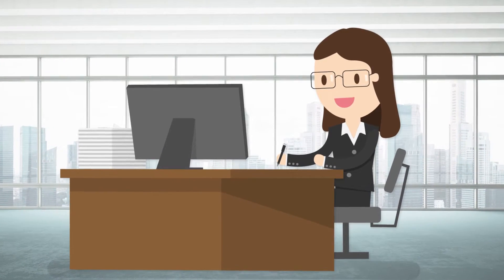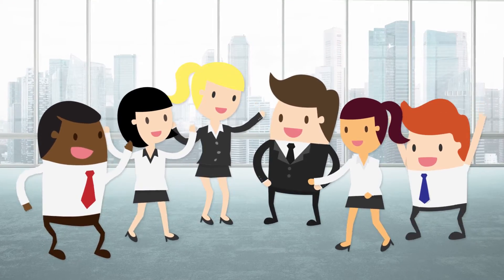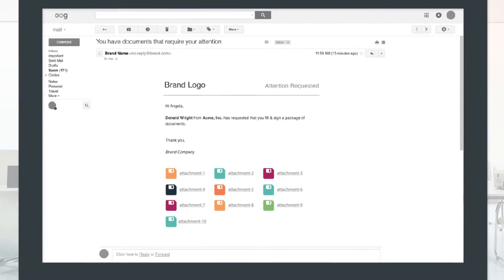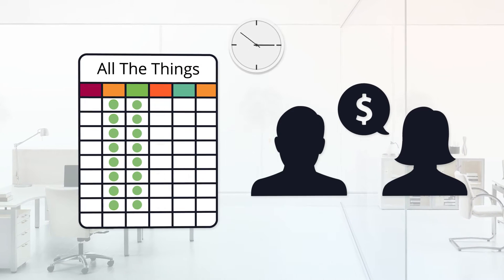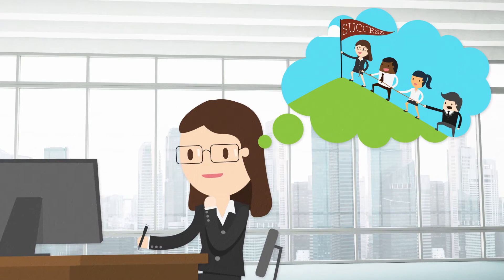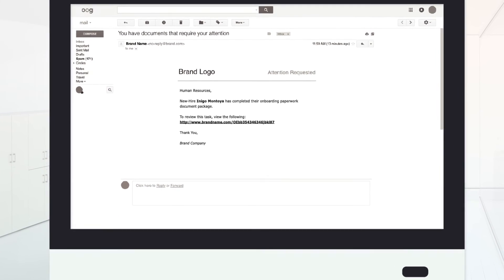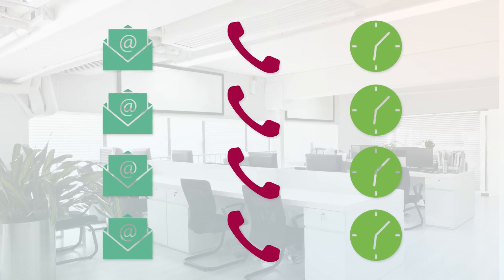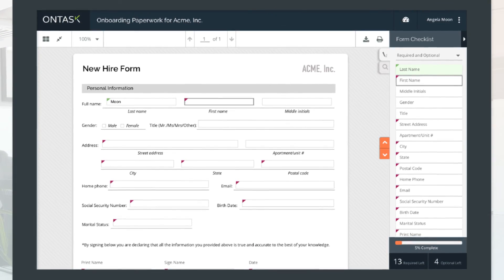OnTask: Transform the way you manage business processes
Simplify Your Workflows: Develop and manage a customizable workflow that meets your unique needs.

Collaborate With Ease: Comment, redact, and make annotations to documents as an individual or group.

Fill and Sign: Fill, sign, and send documents effortlessly as part of a simple or complex workflow.